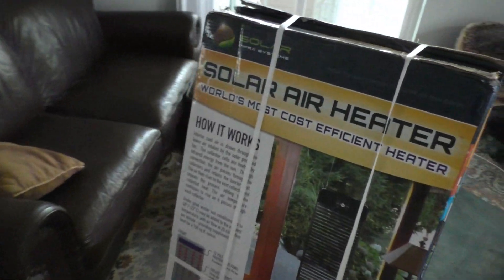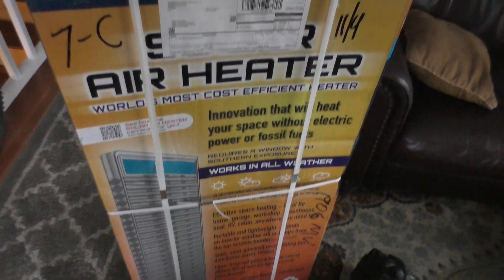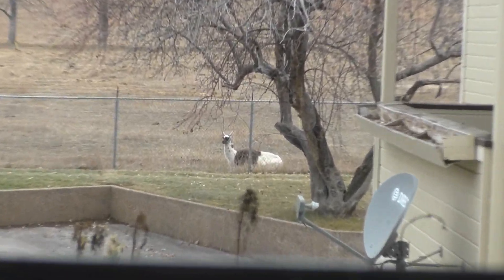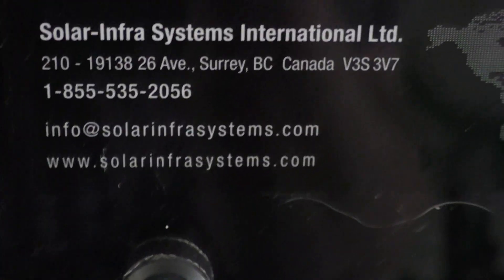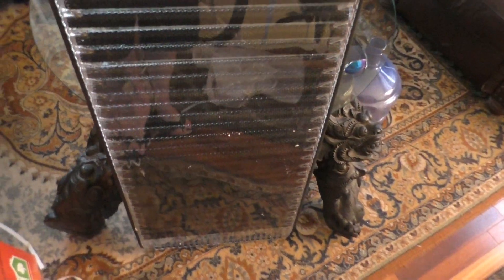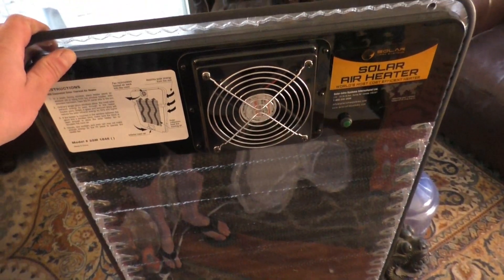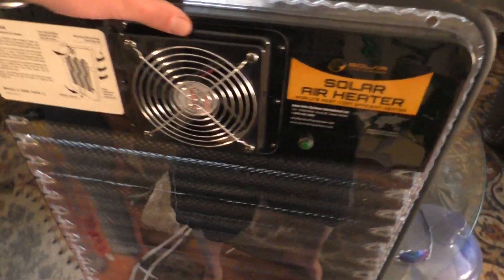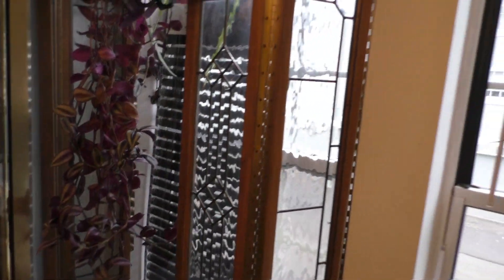Solar Infra Systems Air Heater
Commercially available solar air heater